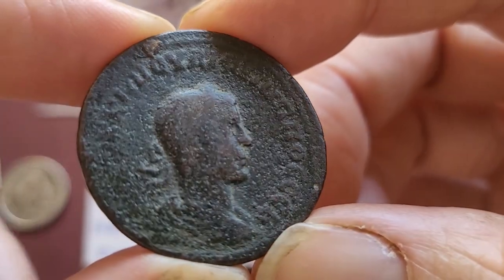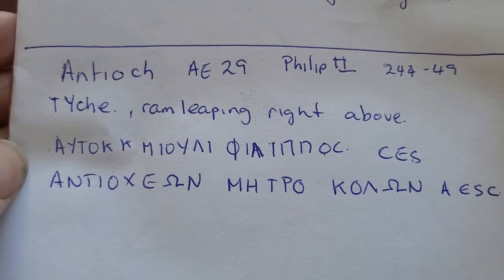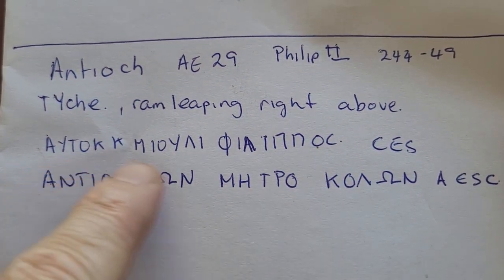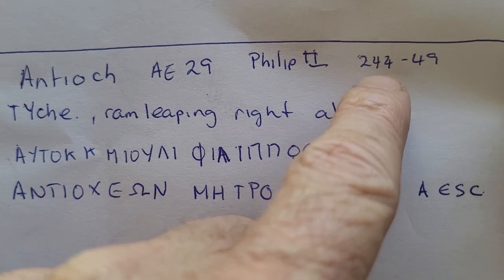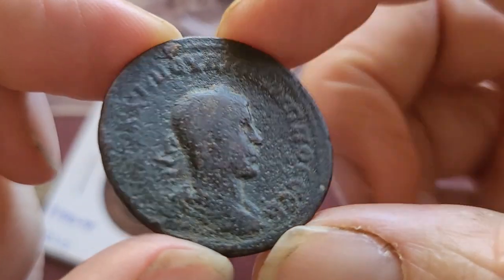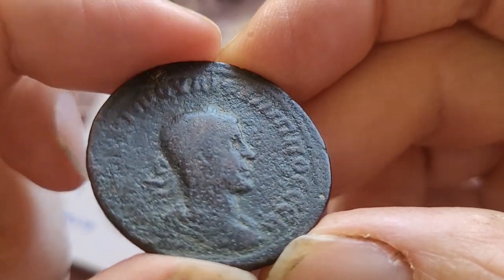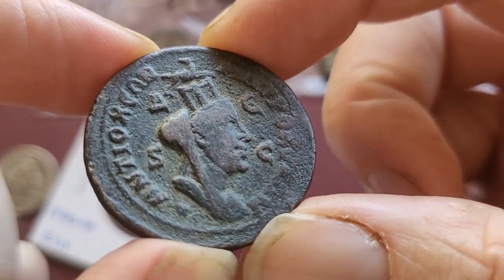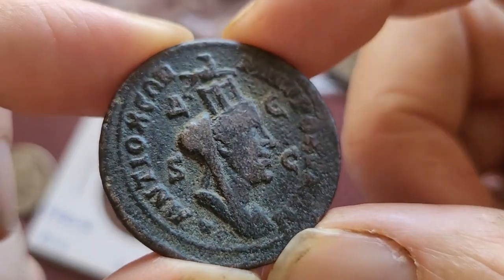Collecting Roman coins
▼A More links below ▼

TO BUY COINS